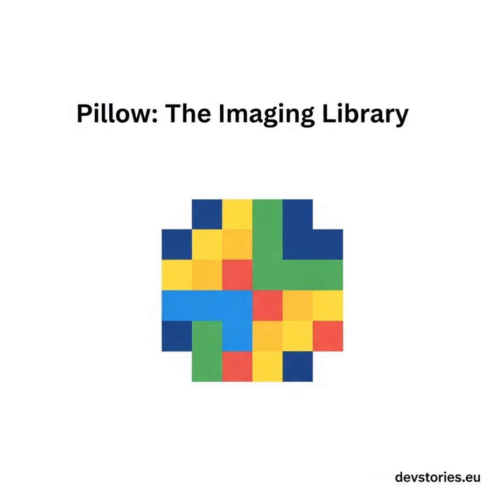Pillow: The Imaging Library · 3/5 · Geometry for Models: Resizing, Cropping, and Padding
Don't distort your features before the neural net even sees them! We explore the smartest ways to resize and pad images for 224x224 ML inputs using Pillow. v12.1

We tackle the problem of reshaping images for strictly-sized model inputs. You will learn the difference between squashing an image with resize, cropping with fit, and letterboxing with pad.

🎓 Course: Pillow: The Imaging Library · Episode 3 of 5